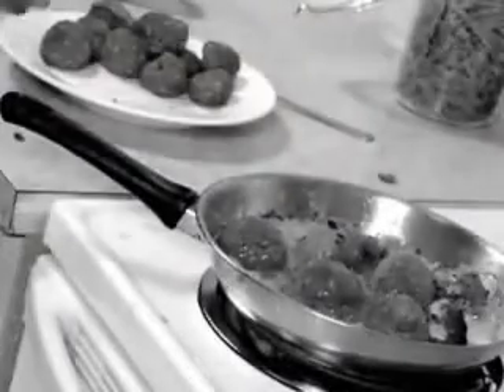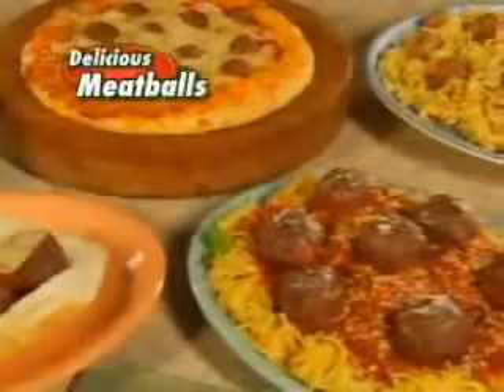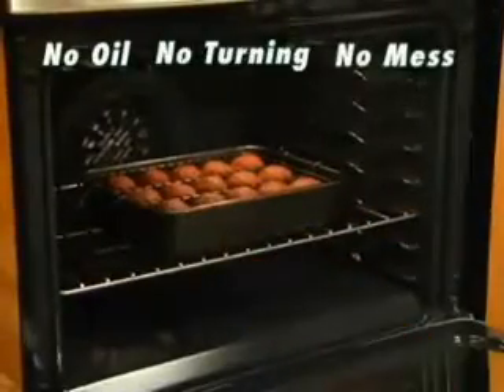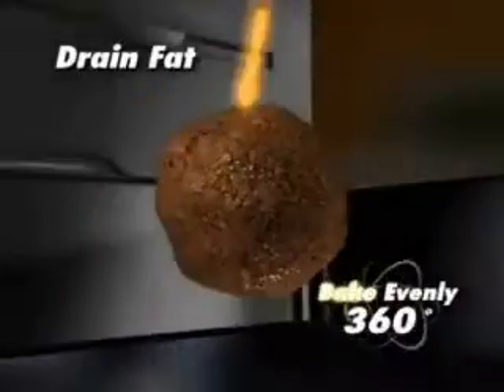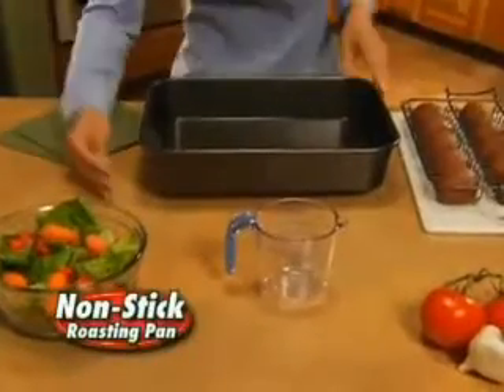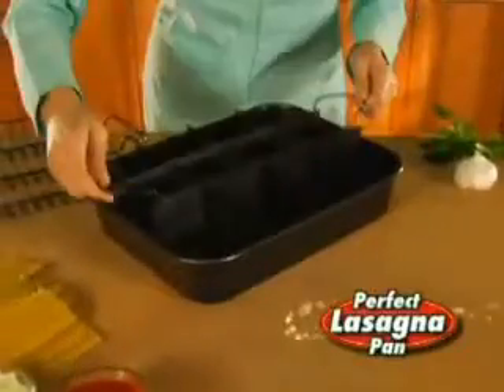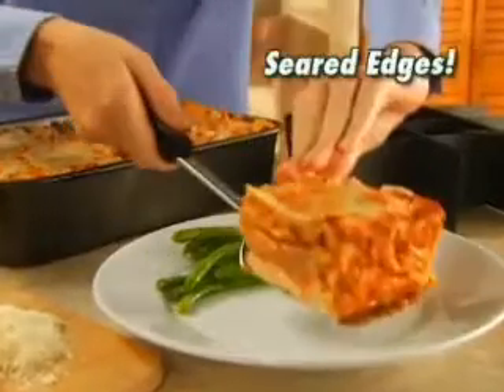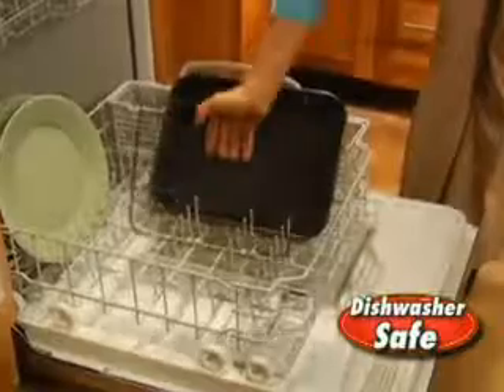Perfect Meatball Pan